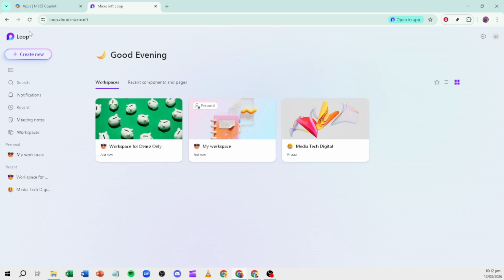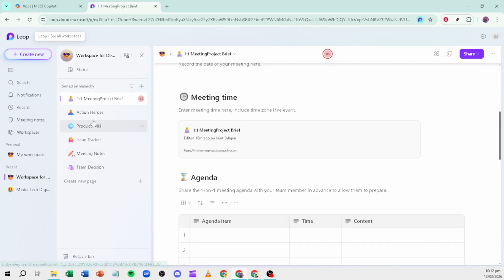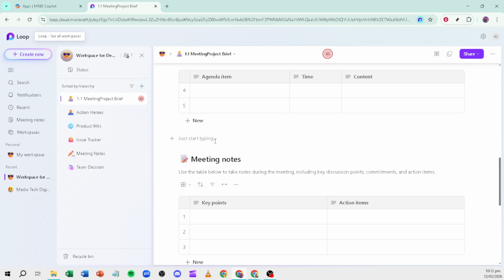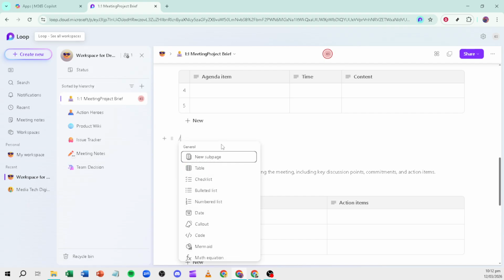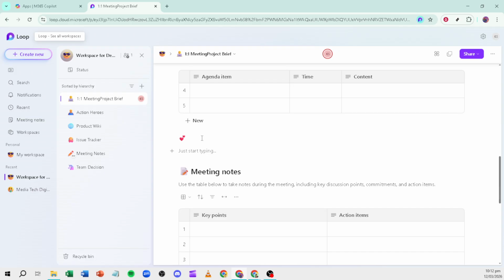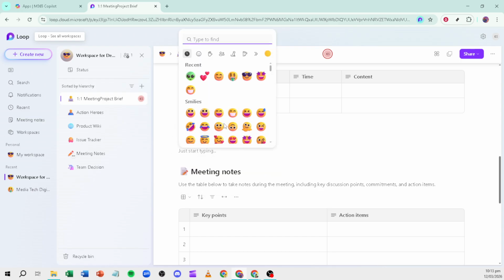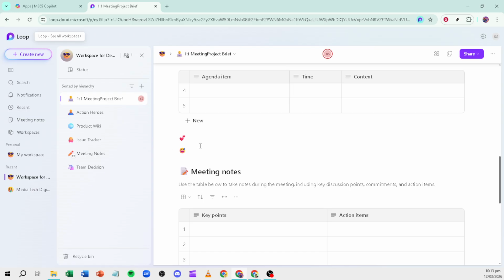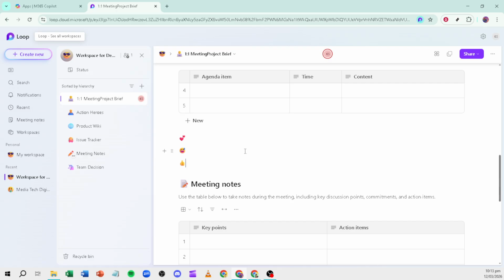How to Add Emojis in Microsoft Loop [Full Guide 2026]